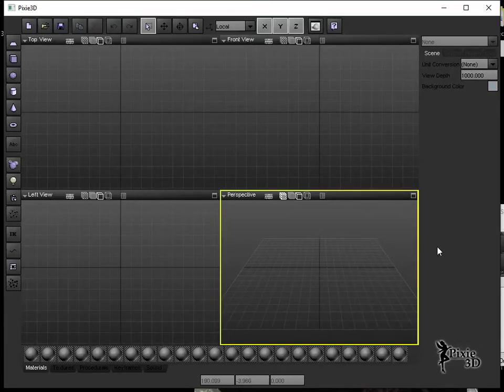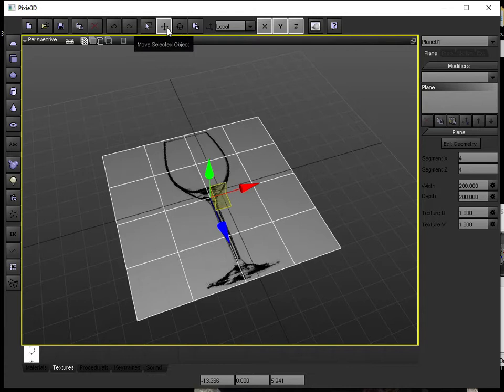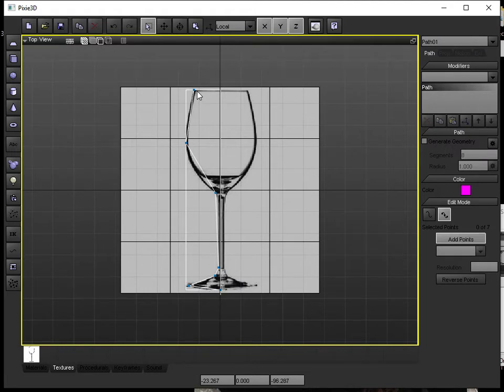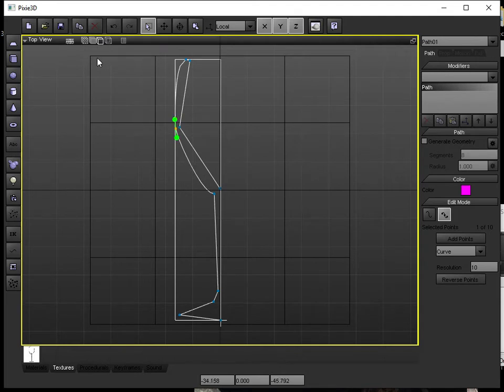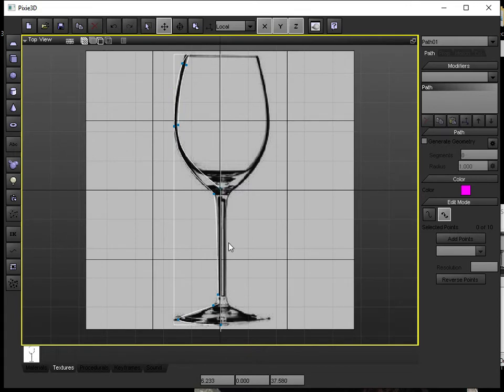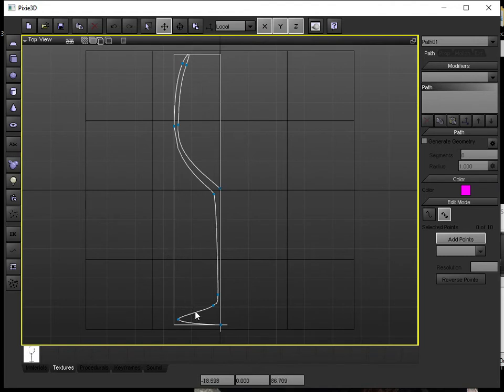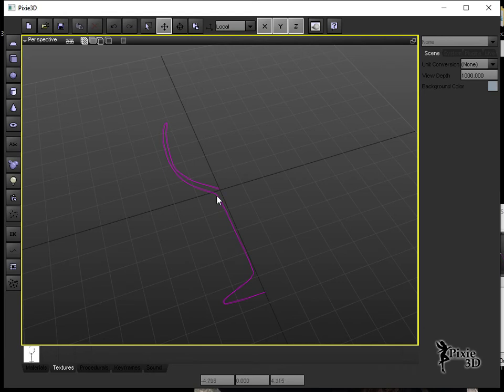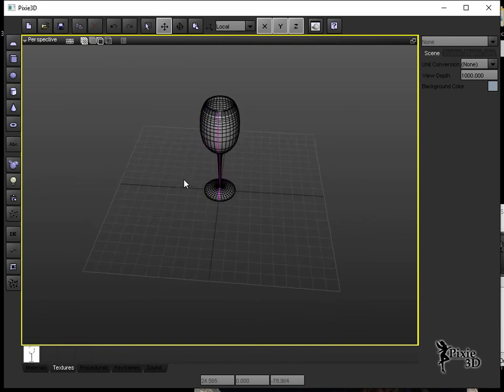How to model a 3D Wine Glass in Pixie3D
This is a quick demonstration of how to use paths in Pixie3D. The video shows how quickly you can turn paths into 3D objects by using the lathe modifier. In this case I show how to create a wine glass but with the same technique you can create other interesting objects. I hope you find the video useful and let me know if you would like to see more like this.